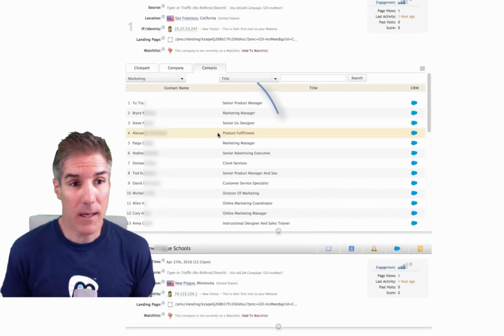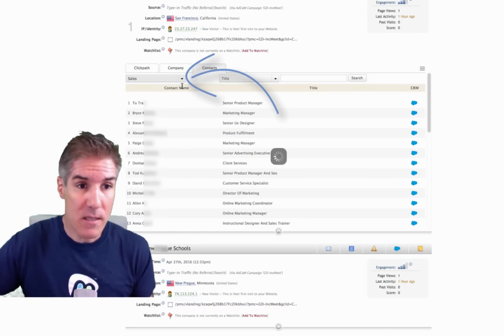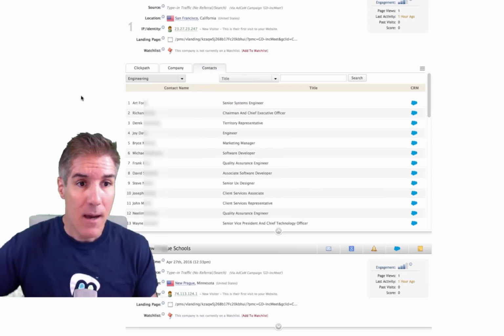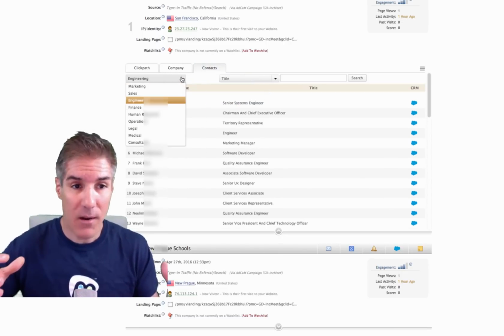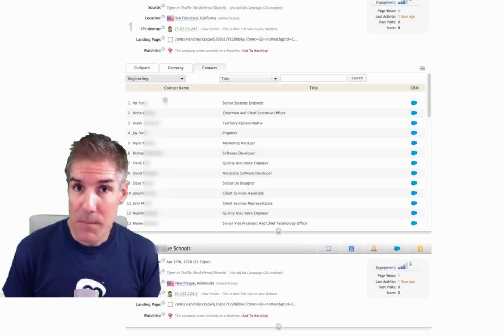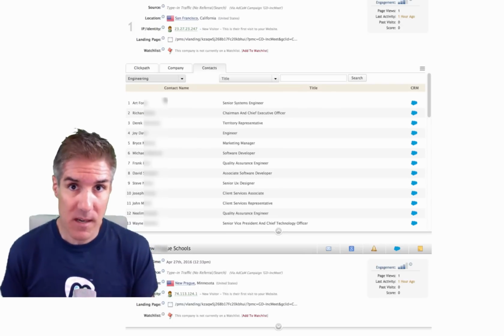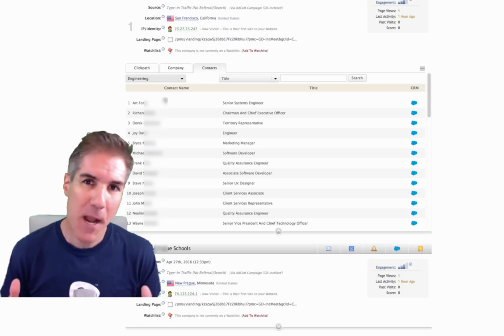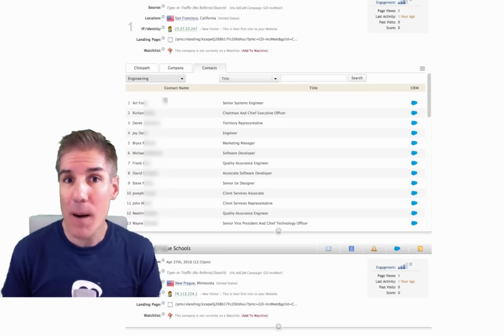See What Companies Visit Your Website And Uncover Contact Names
This is an easy, awesome and inexpensive way to get more from your Google Adwords campaigns. See how your sales team gets a view of what companies visit your website and names of people they can follow up with. This is the most efficient tip I've shared in years!